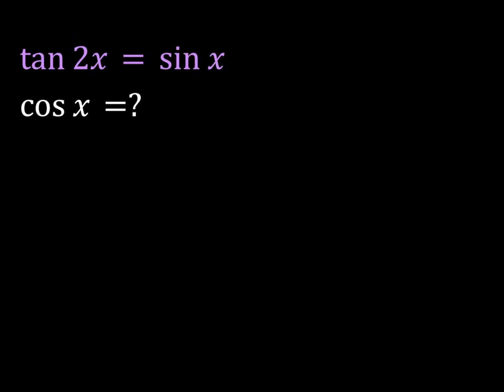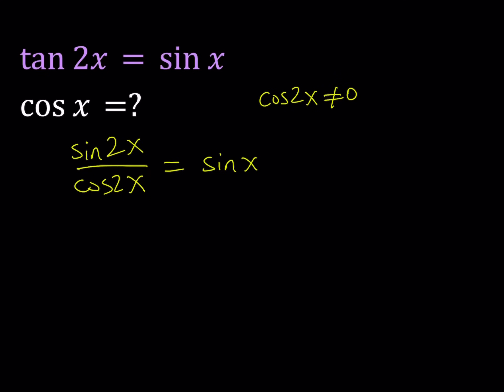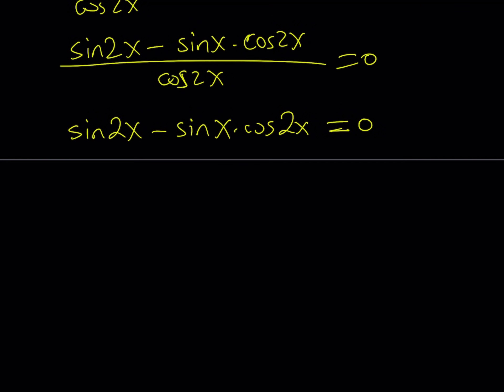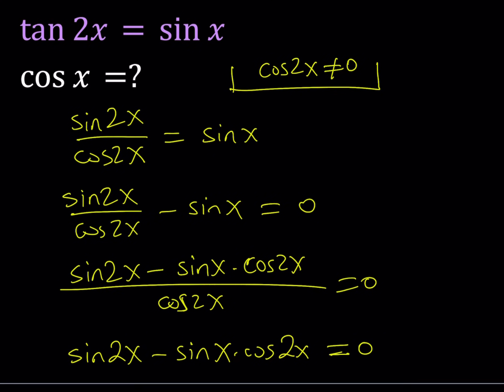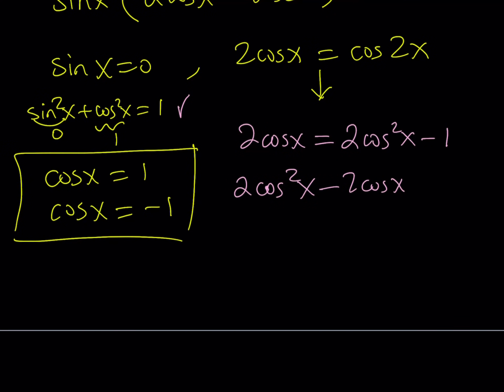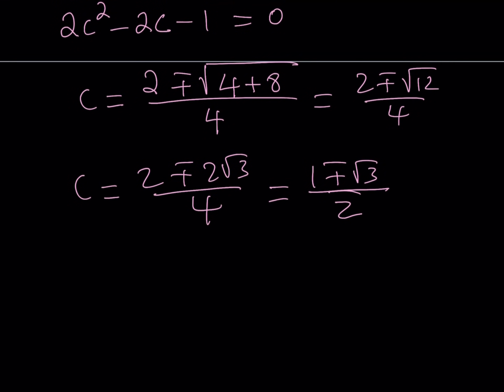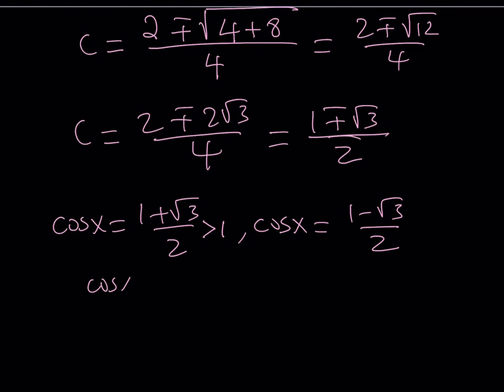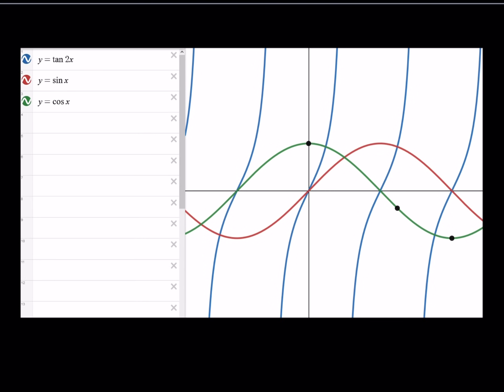Solving an Interesting Trigonometric Equation